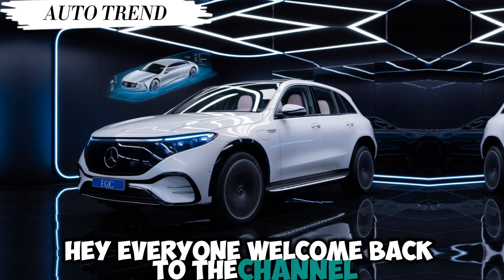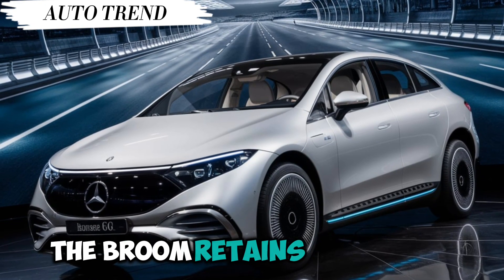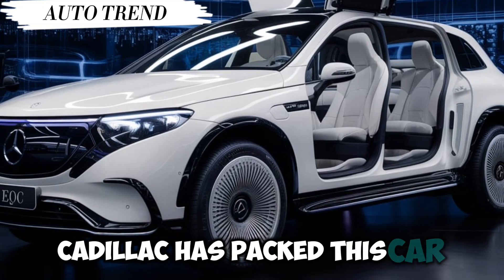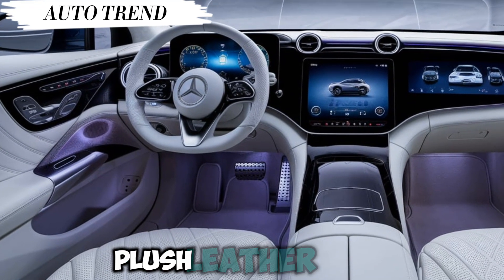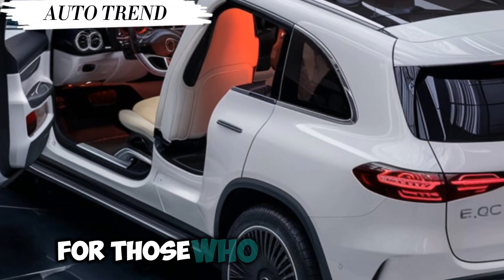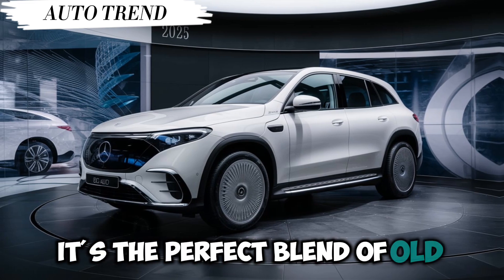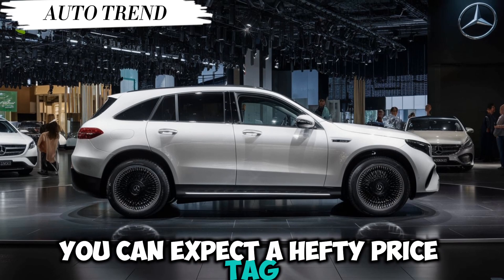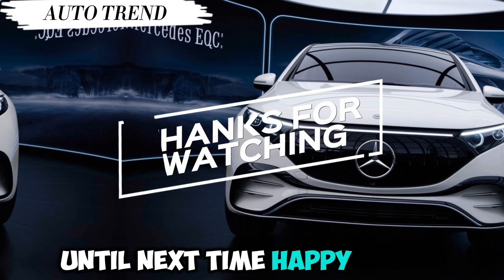The 2025 Mercedes EQC: Specs, Features, and Release Date :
Unveiling the 2025 Mercedes EQC: A New Era in Electric Luxury"
"2025 Mercedes EQC: The Future of Electric Driving"
"Redefining Elegance: The 2025 Mercedes EQC"
"The 2025 Mercedes EQC: Performance Meets Sustainability"
"A Glimpse into Tomorrow with the 2025 Mercedes EQC"
"2025 Mercedes EQC: Innovation at Its Finest"
"Electrifying the Road: The 2025 Mercedes EQC"
"2025 Mercedes EQC: Where Luxury and Electric Power Converge"
"Experience the Revolution: 2025 Mercedes EQC"
"The All-New 2025 Mercedes EQC: Elevating Electric Standards"
"2025 Mercedes EQC: The Pinnacle of Electric Luxury"
"Cutting-Edge Design: The 2025 Mercedes EQC"
"Driving into the Future with the 2025 Mercedes EQC"
"Sustainable Luxury: The 2025 Mercedes EQC"
"The 2025 Mercedes EQC: A Masterpiece of Modern Engineering"
"Unmatched Performance: The 2025 Mercedes EQC"
"2025 Mercedes EQC: Luxury, Redefined"
"The New Benchmark in Electric Vehicles: 2025 Mercedes EQC"
"2025 Mercedes EQC: The Ultimate Electric SUV"
"Innovative Luxury: The 2025 Mercedes EQC"
"2025 Mercedes EQC: A Symphony